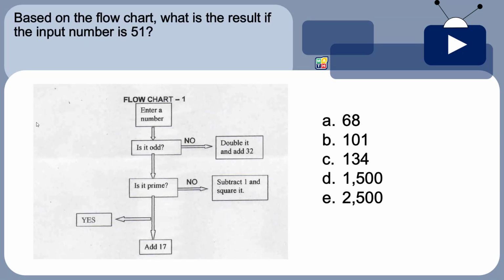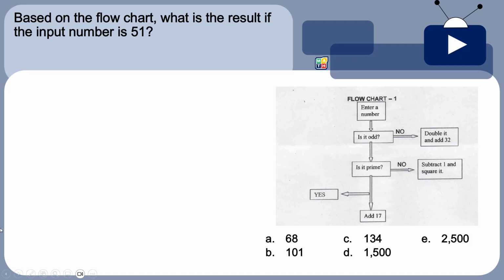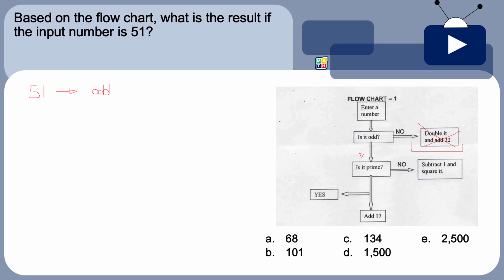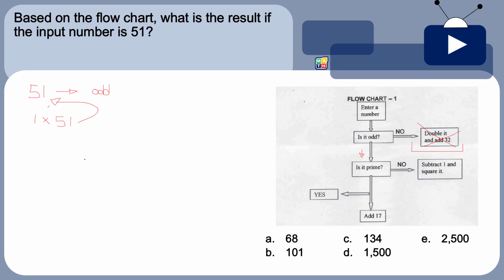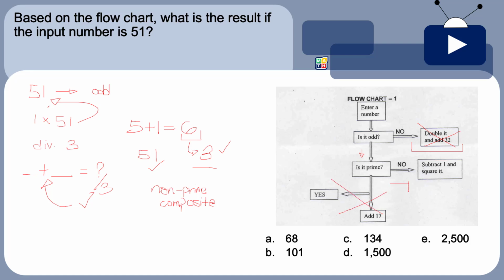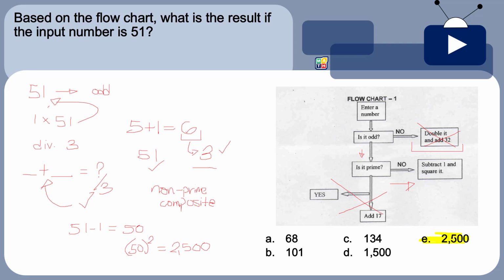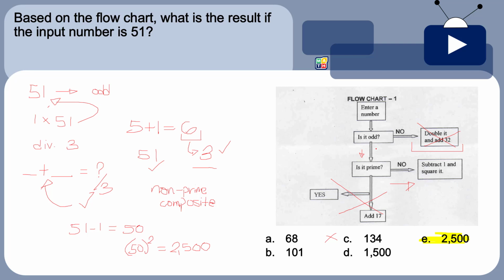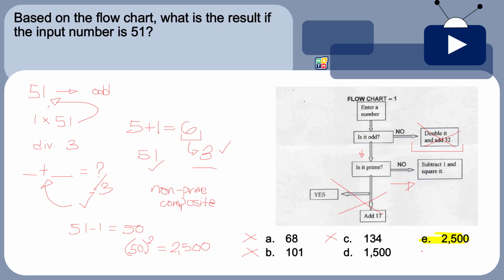CSE ribyuwer_Charts and Graphs #3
Welcome to ribyuwers, a compilation of exam reviewers and item explanations on understanding and interpreting grasp, charts, and data.

 CSE: Charts and Graphs